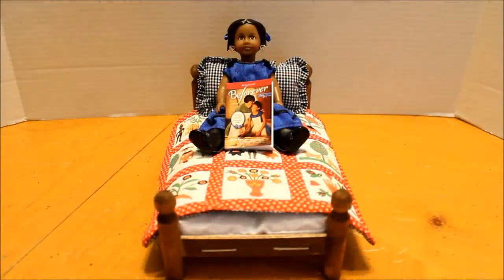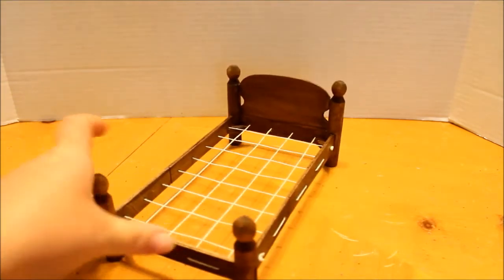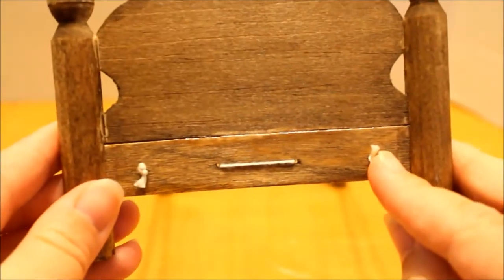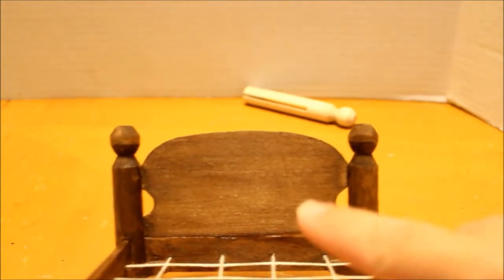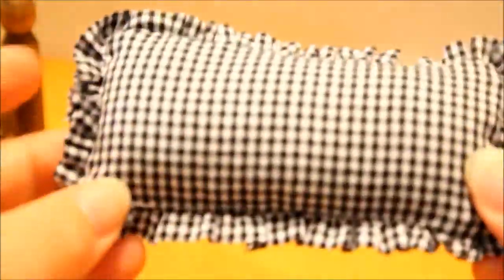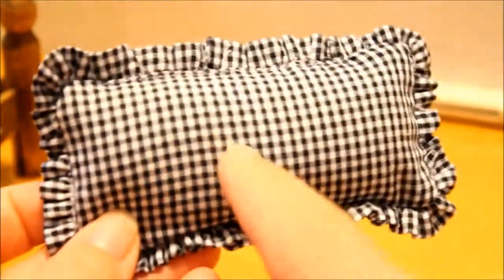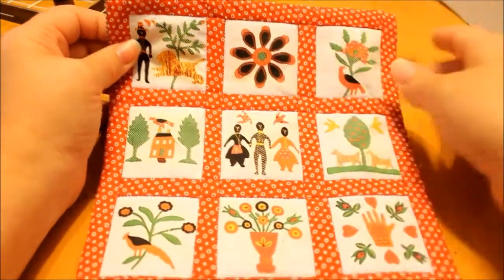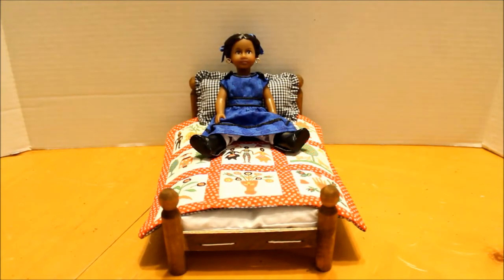Mini Addy's Bed: Craft Review